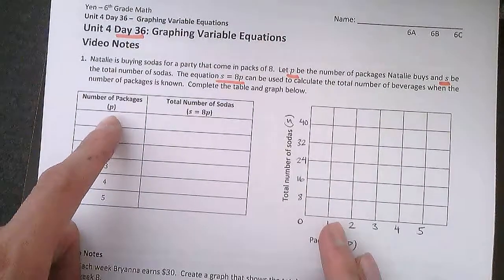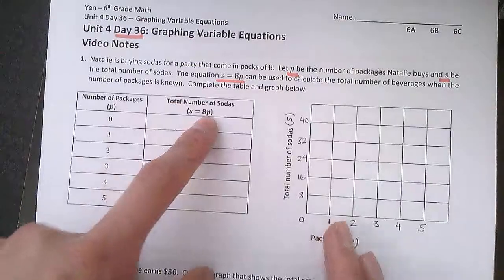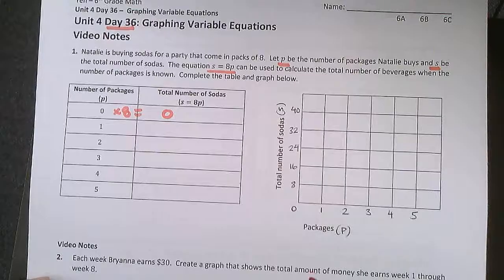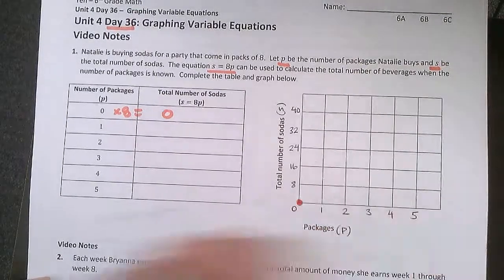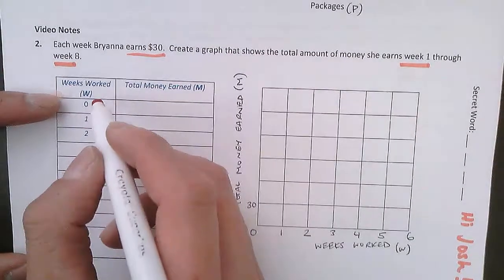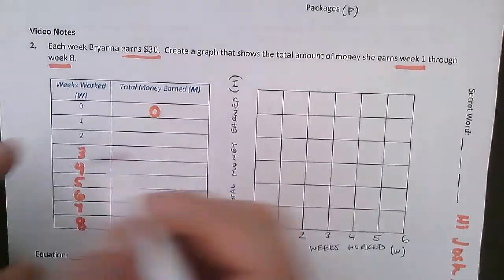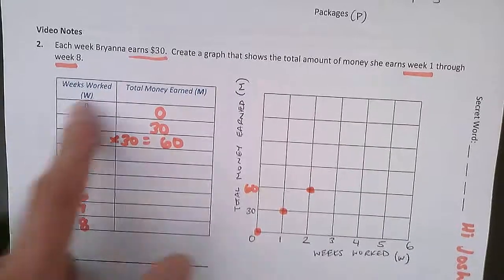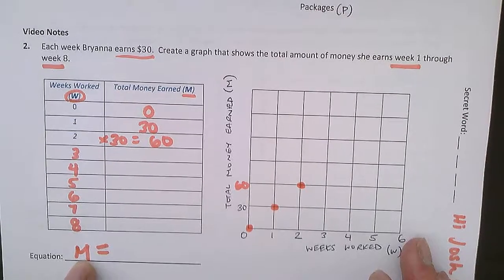Unit 4 Day 35 - Equations and Graphs